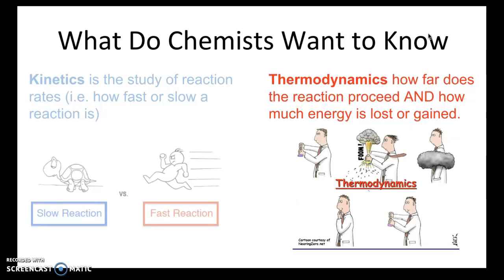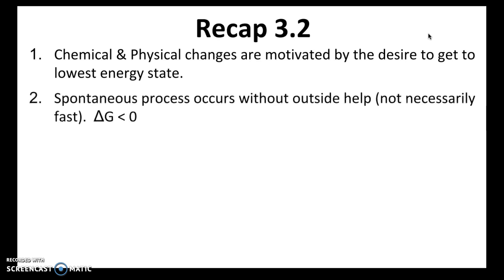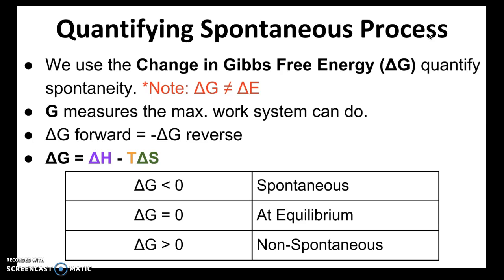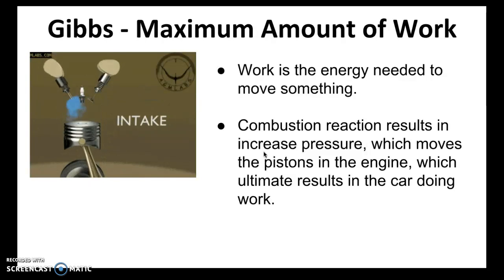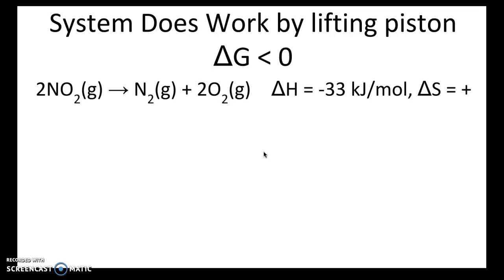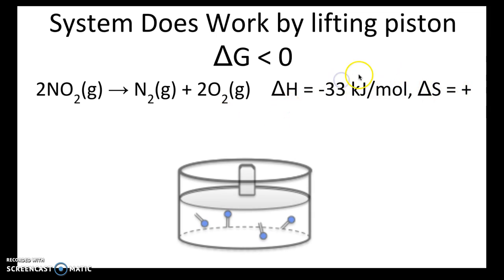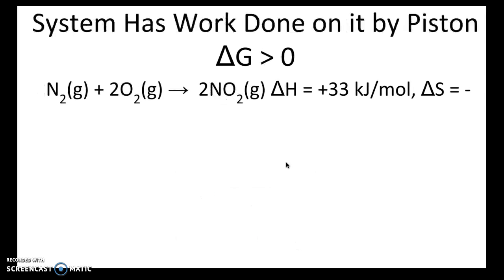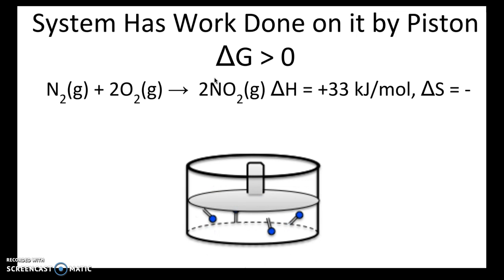Unit 3.3 Part 1.1 (Review)